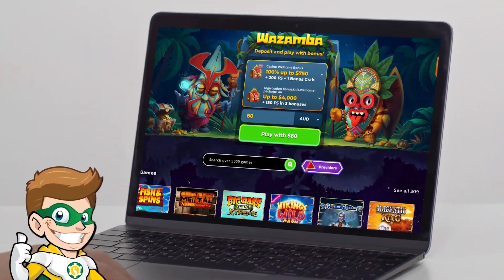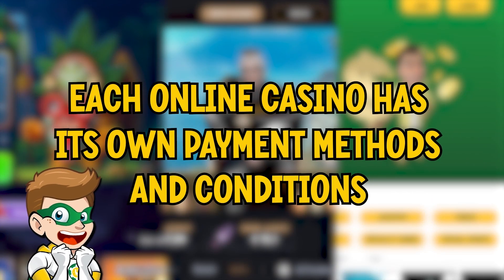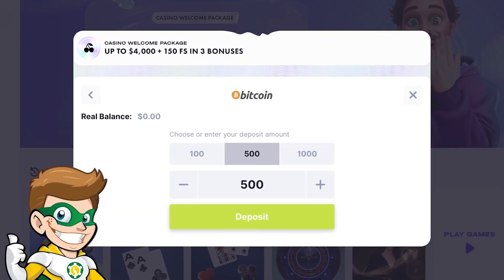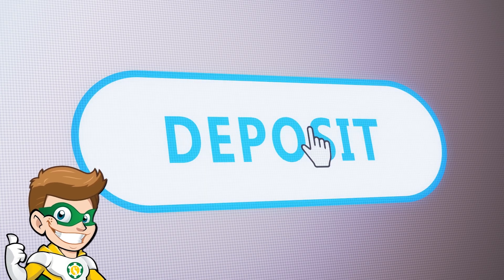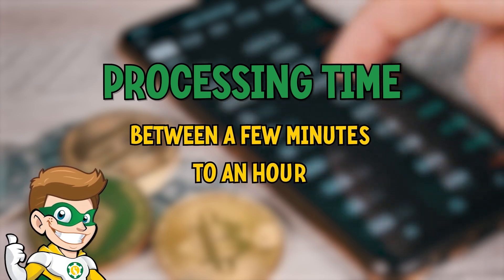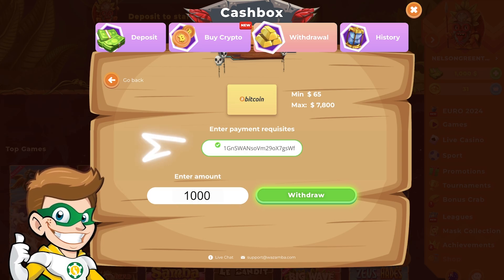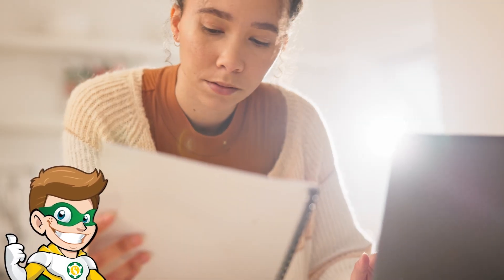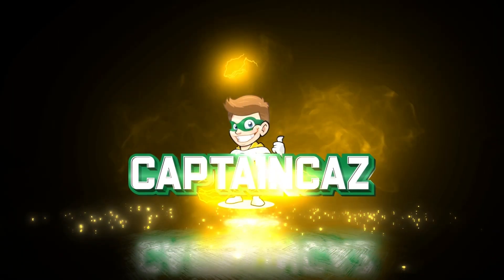How to Deposit at Online Casinos with Crypto 🪙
↪️ The best and most reliable online casinos to deposit and withdraw with crypto

Ever wondered how you can use cryptocurrencies like Bitcoin and Ethereum to transfer payments from online casinos?

In this video, we take you through the basic steps to use the most popular crypto on the best online casinos available.

And if you want to begin, you can choose from our recommended casinos that use crypto to start playing.

00:00 - Intro
00:50 - Crypto for Online Casinos: Create an Account
01:04 - Crypto for Online Casinos: Advantages
01:26 - Crypto for Online Casinos: Buy Cryptocurrency
01:40 - Crypto for Online Casinos: Deposit Funds
02:03 - Crypto for Online Casinos: Withdraw Your Winnings
02:55 - Conclusion

Gambling can be a fun and exciting way to spend some time, but it's important to gamble responsibly. Gamble only what you may afford to lose. Excessive gambling can lead to negative consequences like financial problems, relationship difficulties, and health issues.